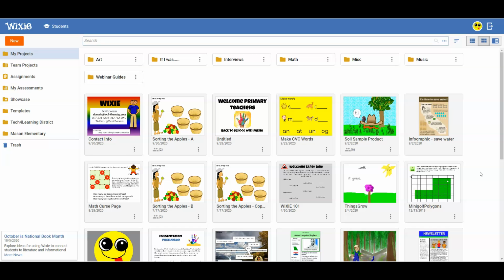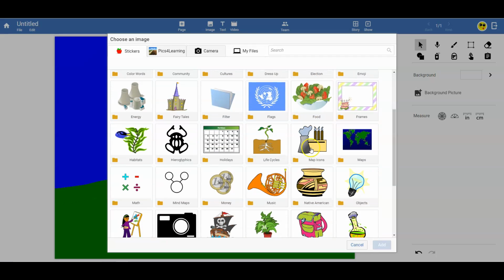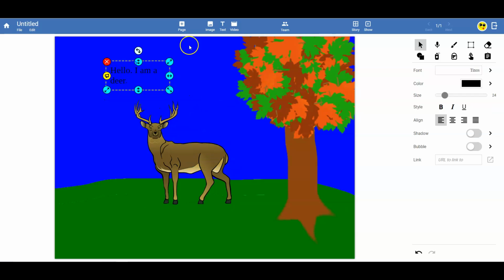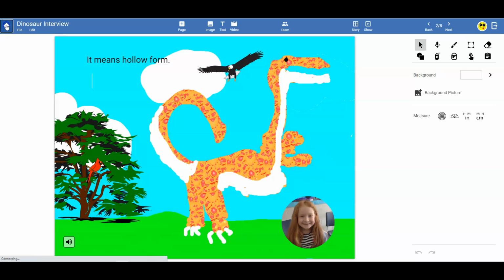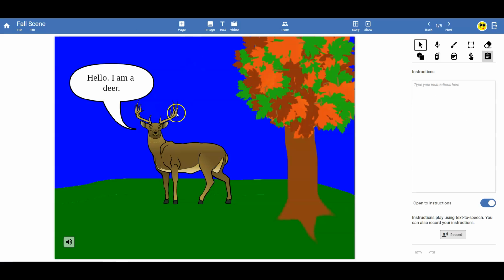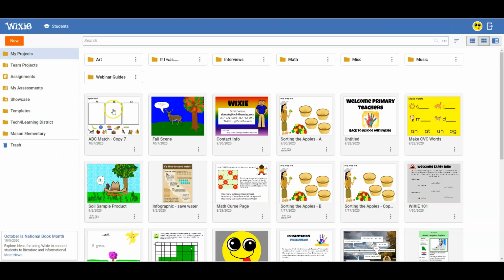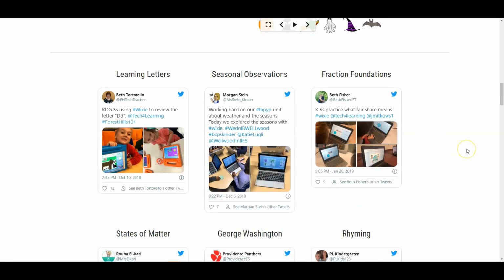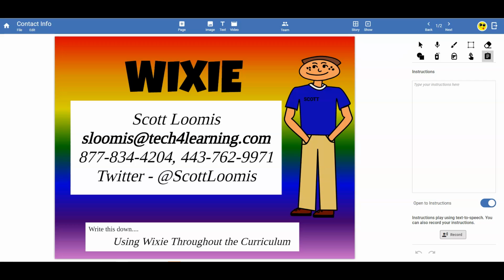MCPS Wixie Review - 10-7-20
A review of Wixie as it applies to the instructional use of elementary teachers.